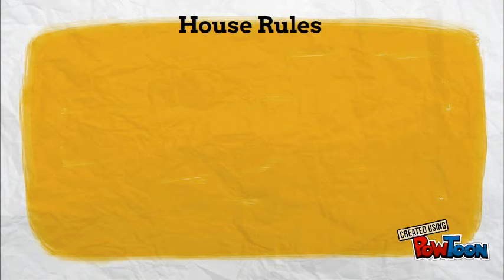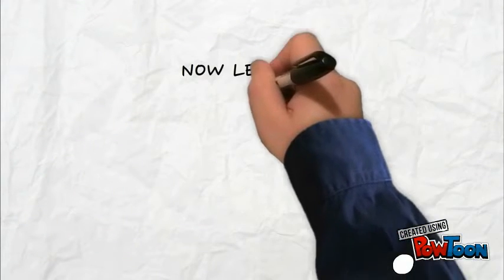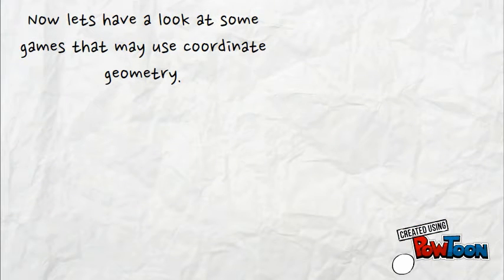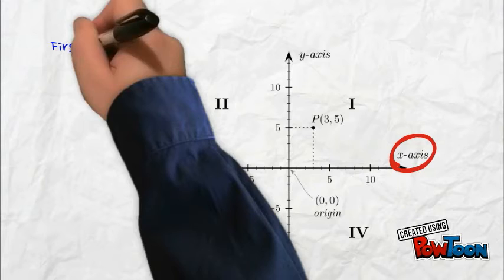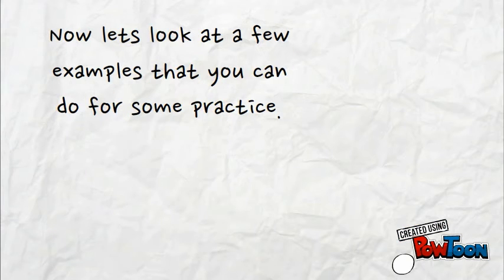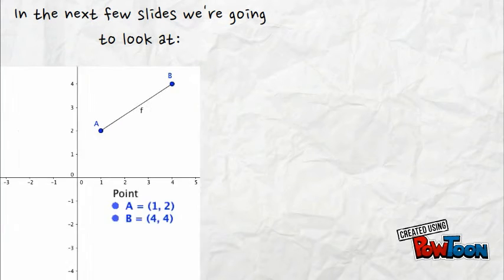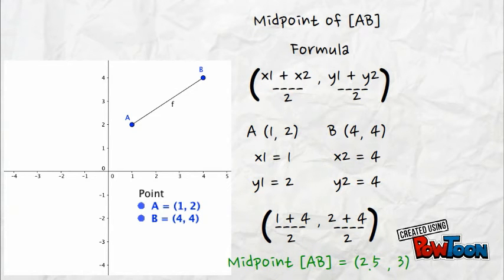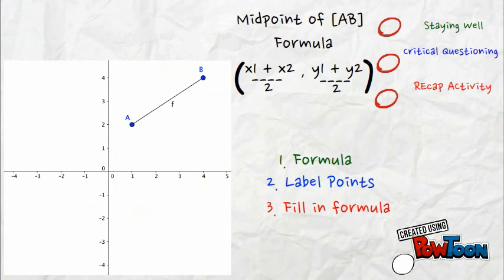Coordinate Geometry Part 1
First attempt using Powtoons for Education. Simple video that I hope will be a resource to help people understand Coordinate Geometry better-- Created using PowToon -- Free sign up -- Create animated videos and animated presentations for free.  PowToon is a free tool that allows you to develop cool animated clips and animated presentations for your website, office meeting, sales pitch, nonprofit fundraiser, product launch, video resume, or anything else you could use an animated explainer video. PowToon's animation templates help you create animated presentations and animated explainer videos from scratch.  Anyone can produce awesome animations quickly with PowToon, without the cost or hassle other professional animation services require.